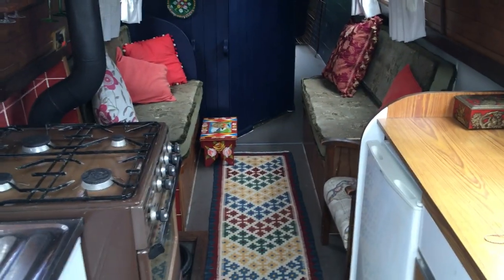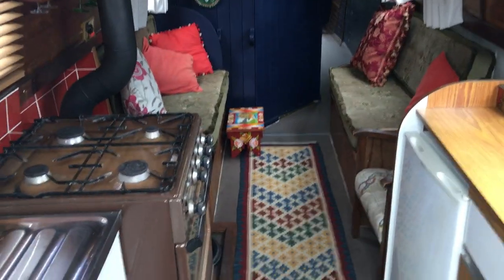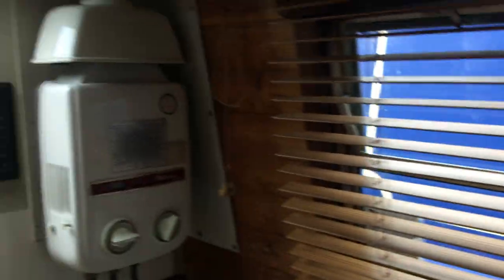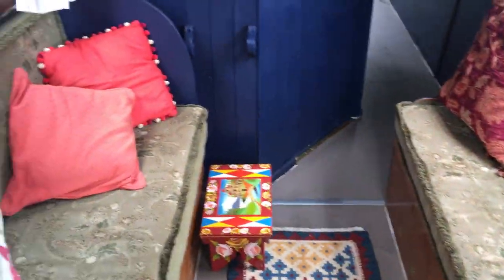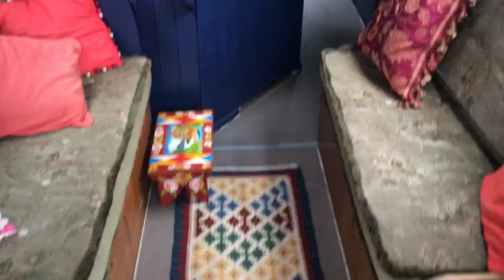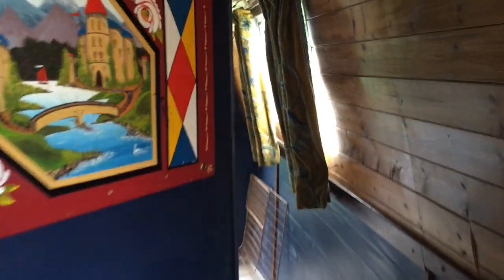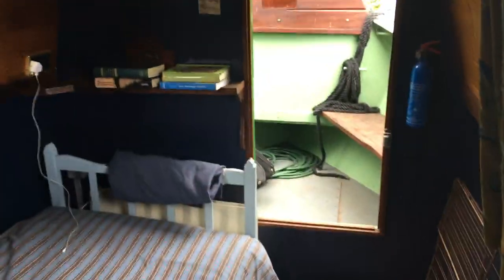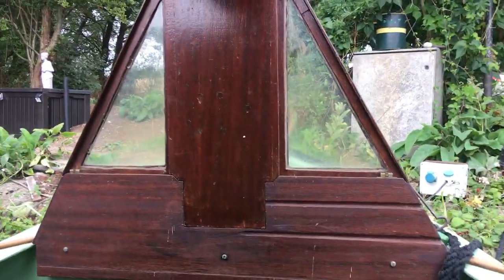Narrowboat 35ft - Boatshed - Boat Ref#253203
Narrowboat 35ft for sale with Boatshed Bristol Photos and video taken by Boatshed Bristol